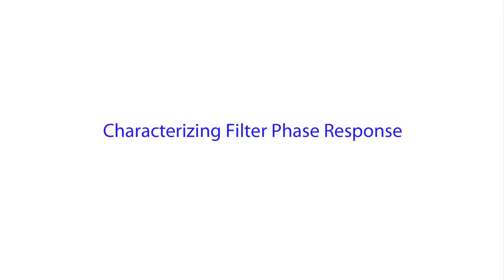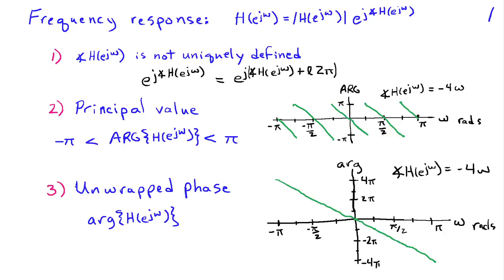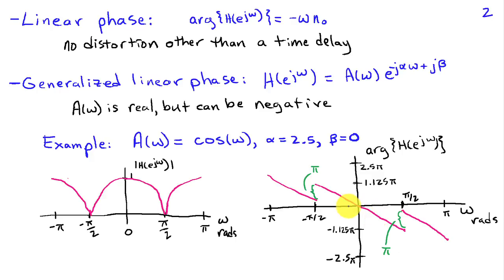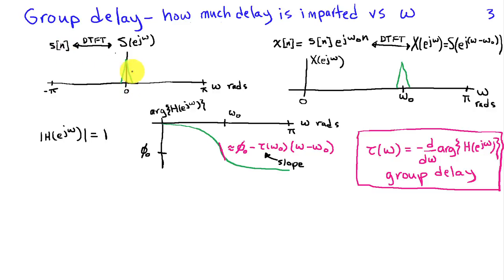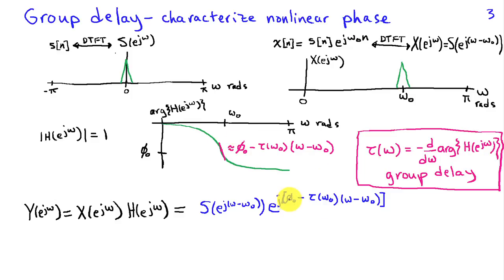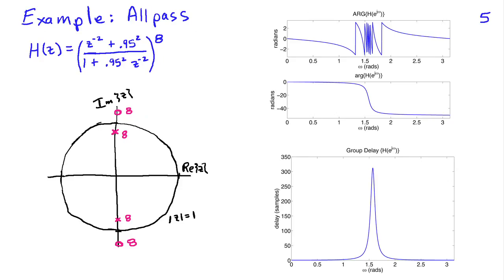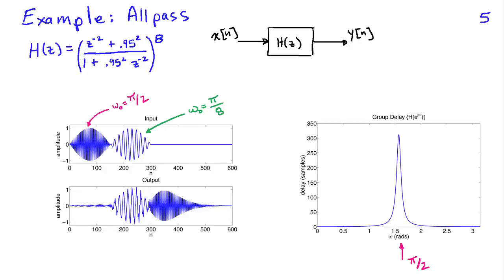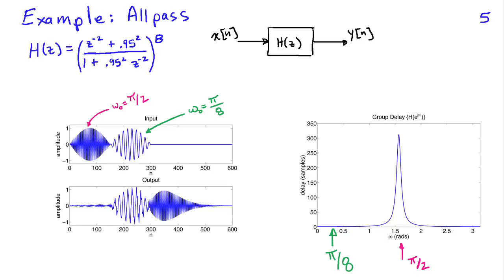Characterizing Filter Phase Response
Principal value of phase, unwrapped phase, generalized linear phase, and group delay.